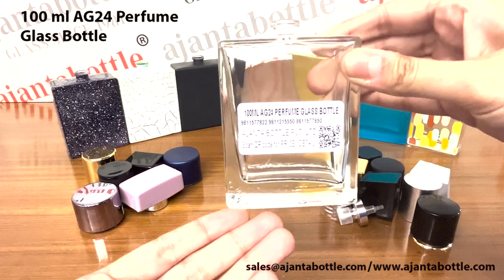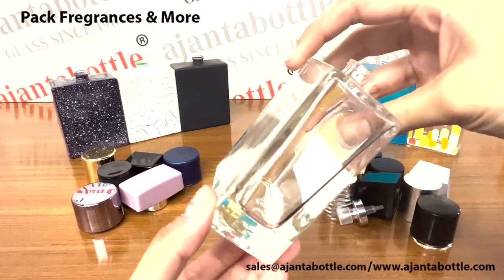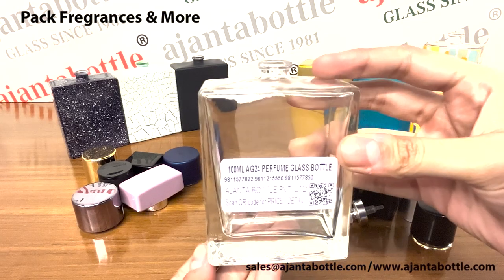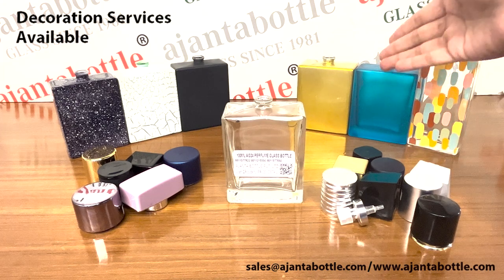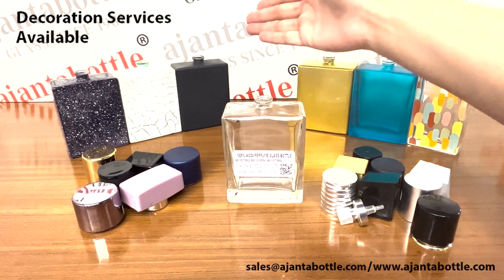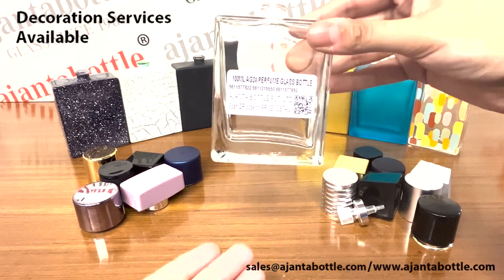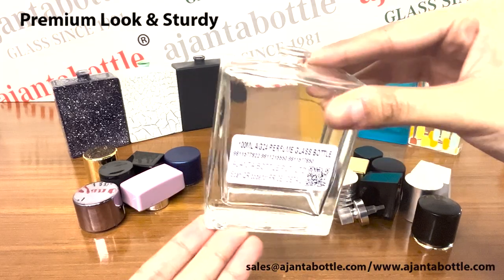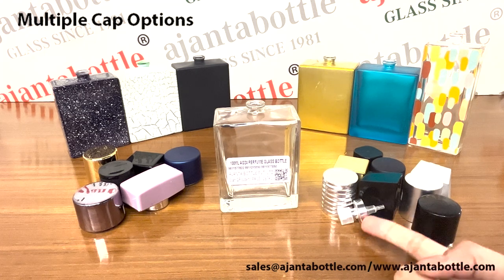Perfume Glass Bottle with Printing | Best for Perfume Business Startup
Ajanta Bottle is known for their high-quality products that are specifically designed for use in the fragrance industry.
Their 100 ml AG24 Perfume Glass Bottle is 100% chemically inert and impermeable, which means that the fragrance of the products stored in them remains intact.
This perfume glass bottle is a very popular glass bottle that is perfect for storing various scents, perfume samples, and ittr. It also comes along with beautiful cap options.
In addition to providing high-quality glass bottles and jars, Ajanta Bottle also offers in-house decoration services such as coating, frosting, printing, and labelling.
We offer competitive prices, fast shipping, and excellent customer service to ensure that you are completely satisfied with your purchase.